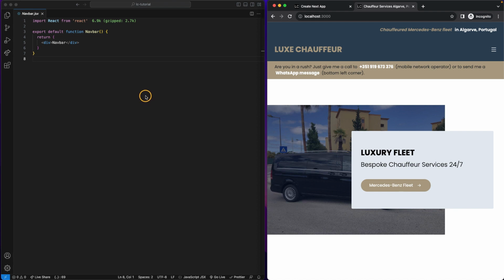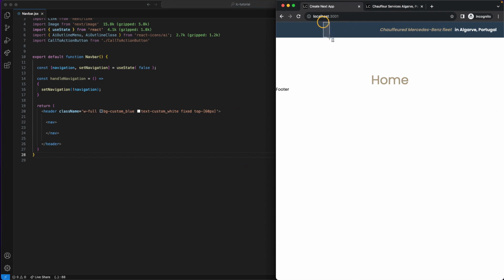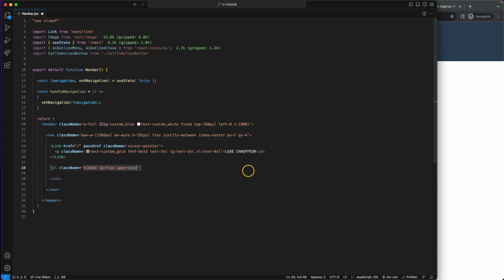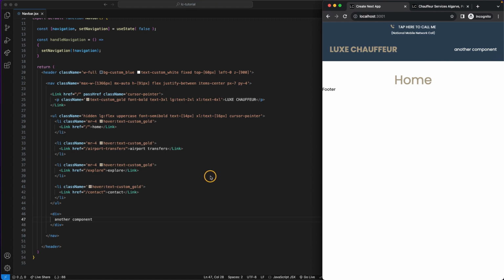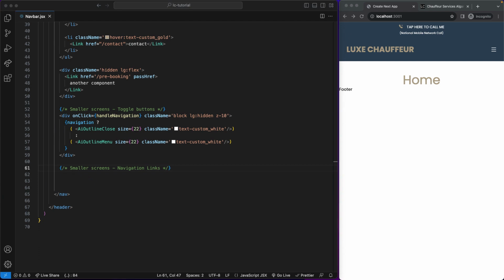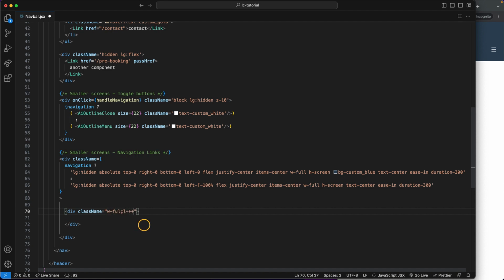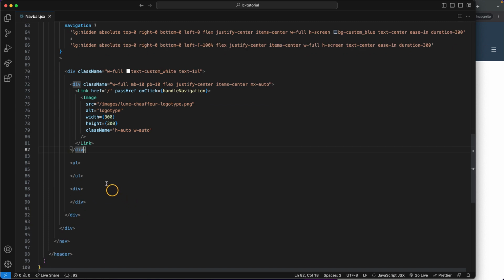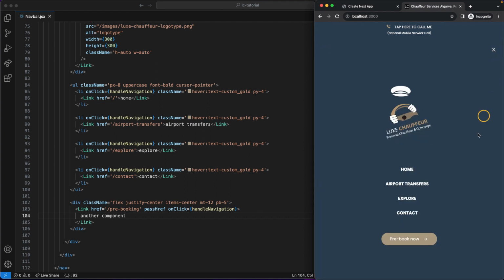Project: Create a full Next JS 13 Website (Tailwind) - Build the Navbar component - #4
Hey,

On this video we will learn how to build your custom responsive navbar react component!

On the next video we will also build the CTA (call to action) button that we are needing. It's going to be a separate component that will accept props and props values so we can reuse it on any page of our website, and we will!

Chapters:
0:00 - Intro
1:51 - "use client" and necessary Imports
4:05 - useState react hook and custom function
5:48 - Build the UI
24:00 - Handle MENU icon and CLOSE icon
26:48 - Add navbar (smaller screens only)
35:05 - Add logotype (smaller screens only)
40:15 - Add navigation links (smaller screens only)
43:42 - Fix the image problem on line 66
44:45 - CTA div (new component to be added later)